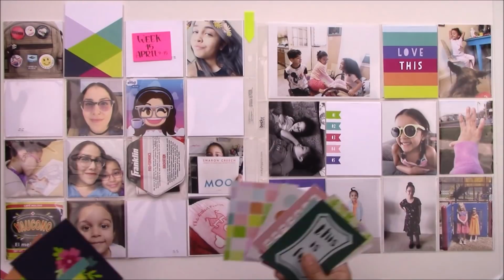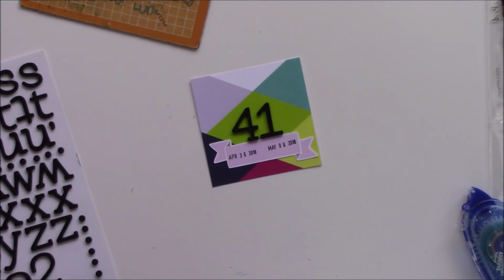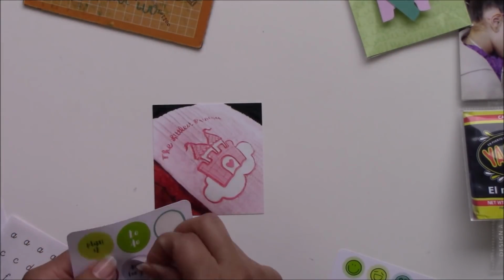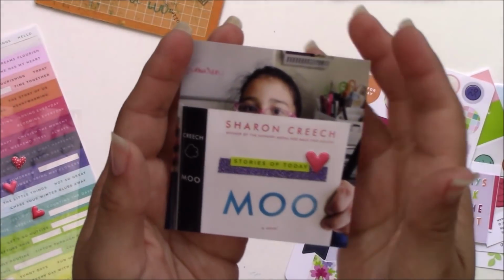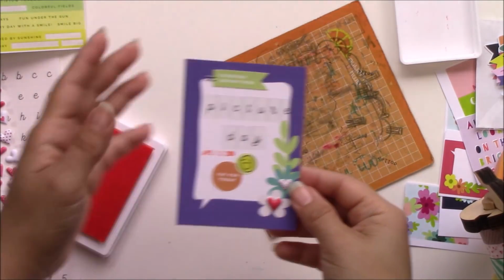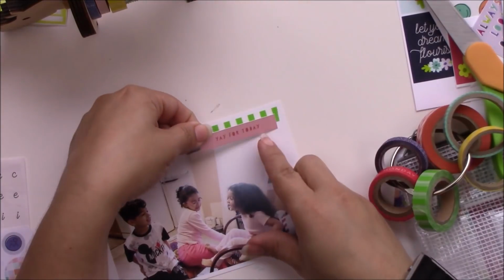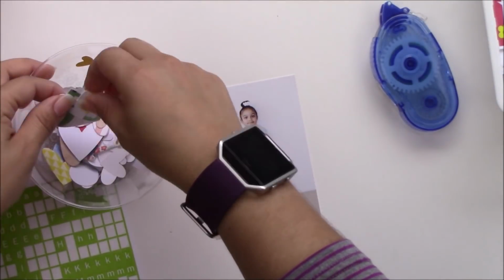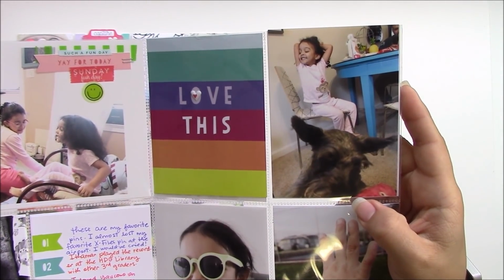Pocket Pages Process Video with Pretty Little Studio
Pocket Pages using the Sunny Memories Collection from Pretty Little Studio.

Swingline Paper Trimmer / Cutter, Guillotine

Tombow MONO Permanent Adhesive

Tombow TwinTone Dual Tip Markers- Pastels

Lawn Fawn Lawn Cuts Heart Dies

Small Roller Date Stamp

I'm wearing a FitBit Blaze in Plum